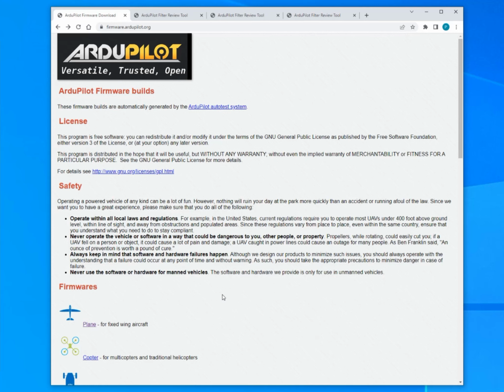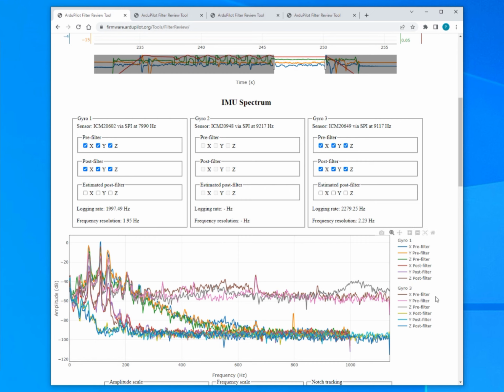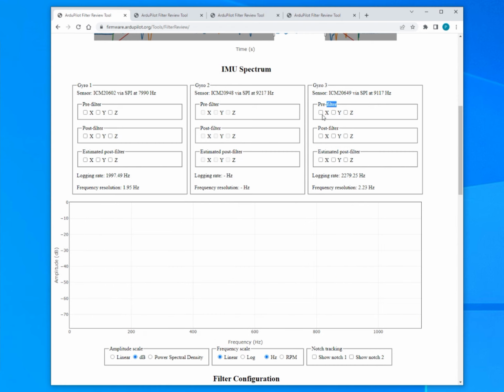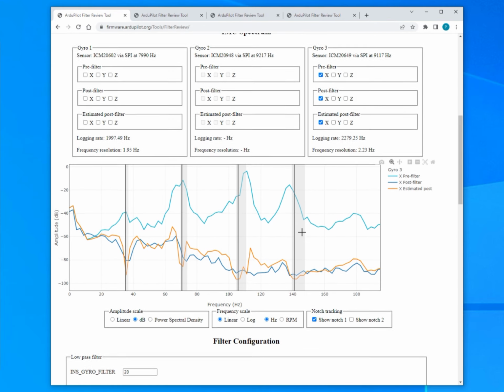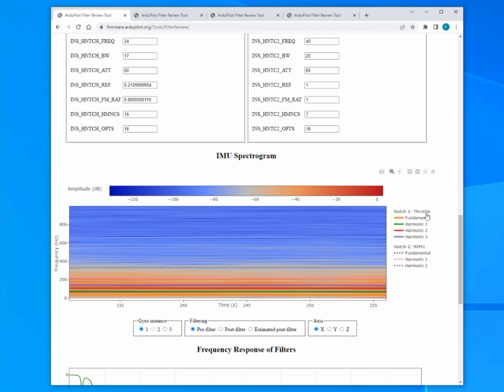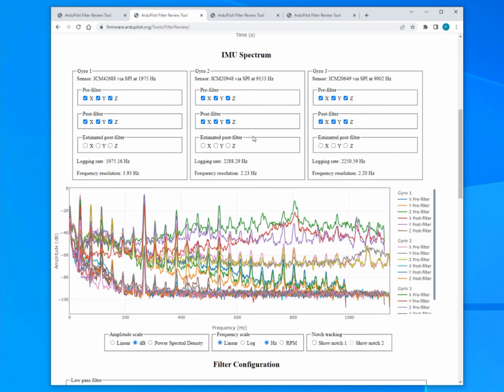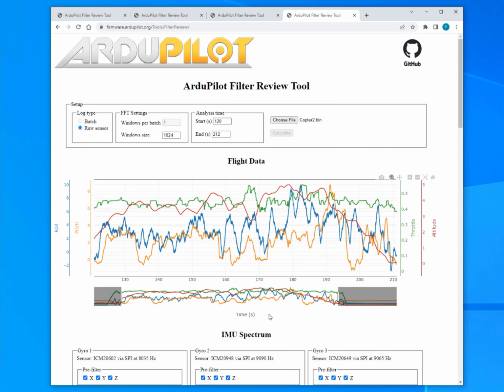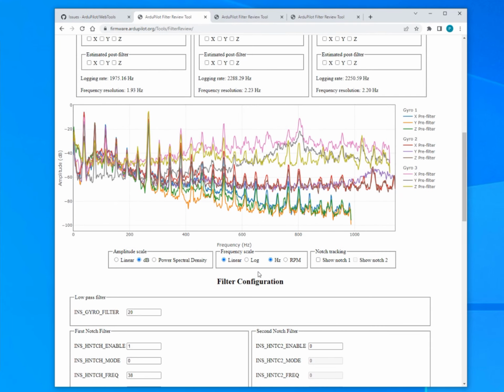ArduPilot Filter Review Tool Demo